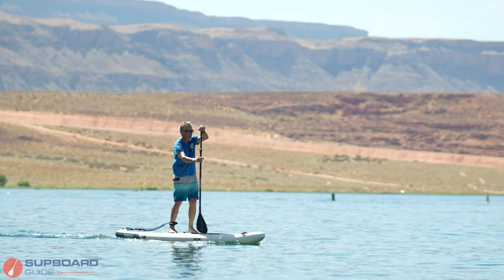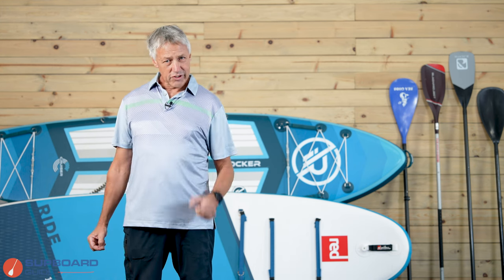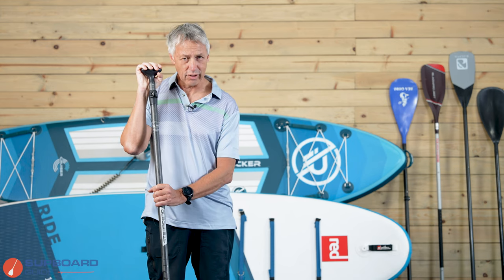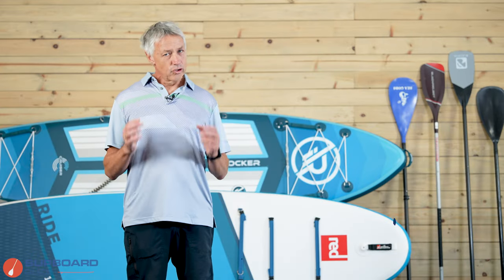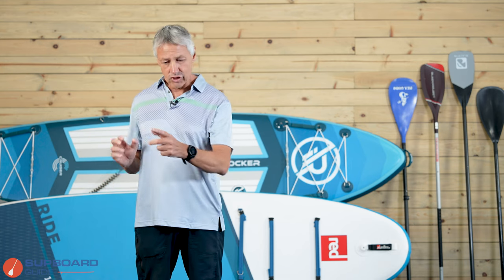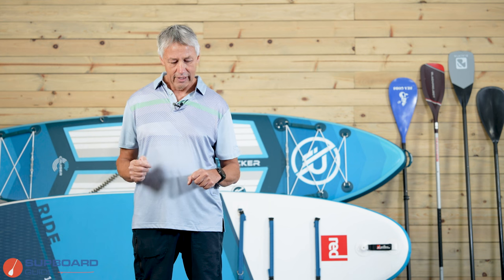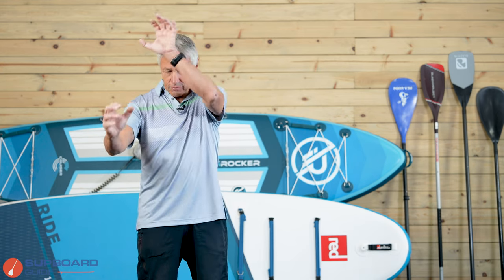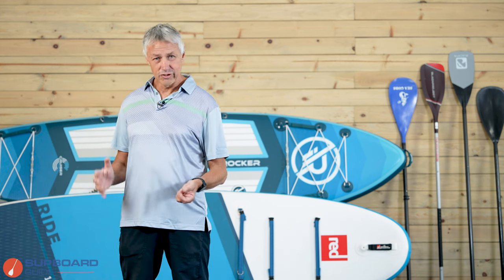3 Ways to Paddle Faster | Paddle Boarding Tips from SupBoardGuide.com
For more information about all things SUP, check out SUPBoardGuide.com by clicking the

Paddling faster isn’t just for racers; every paddler benefits from being able to step it up a bit when they need to. So is it something you need to learn how to do, or is it something that you just do? It seems kind of intuitive - you just, well, paddle faster, right? But what does that look like in practice? For most people, trying to ‘paddle faster’ actually tends to end up as ‘paddling a whole lot more inefficiently, with a bunch of splashing and loads of effort’,  with only a very slight change in speed achieved.  Or it manifests as a crazy high-tempo paddling style with a huge number of inefficient short little strokes per minute, which very quickly has your heart-rate at red-lining levels, and is utterly unsustainable for anything other than short bursts.

So how do you go faster, in a sustainable, efficient fashion? In this video, we’ll go through the various factors one by one and help you understand what’s going on, so that you can go out and experiment for yourself on what works best for you. Because that’s the first important point right there, and one we’re constantly banging on about - there is no one right way to paddle. The best approach for you to go faster may be totally different to the best approach for your mate.

There are essentially three things you can do to paddle faster:

1 - Improve your efficiency - so for the same amount of effort you’re actually achieving more speed
2 - Do more strokes per minute
3 - Get more power out of each existing stroke

Or indeed, any combination of these three; they’re not mutually exclusive.  However, to properly understand each factor and how to apply it, it really helps to consider them in isolation.